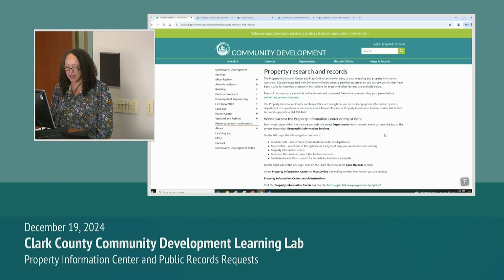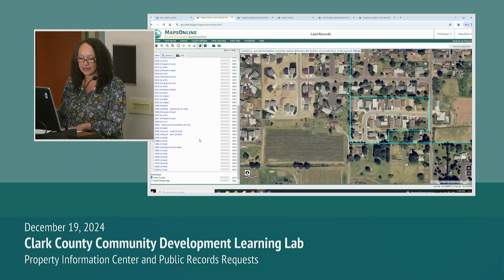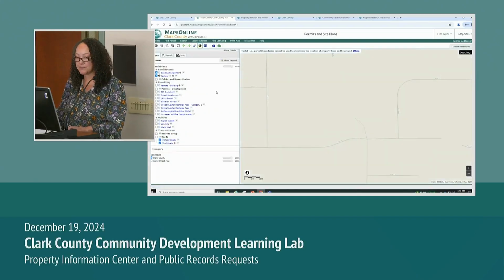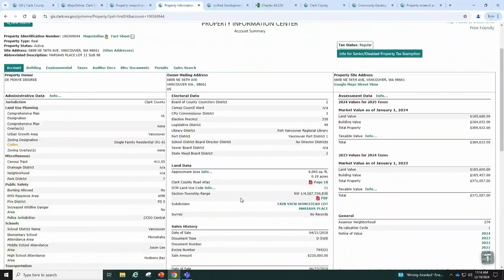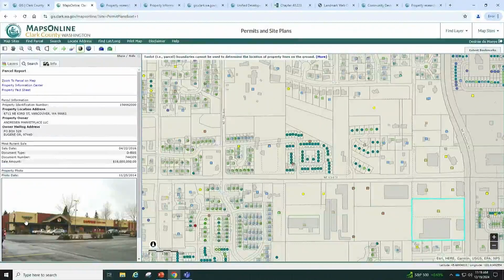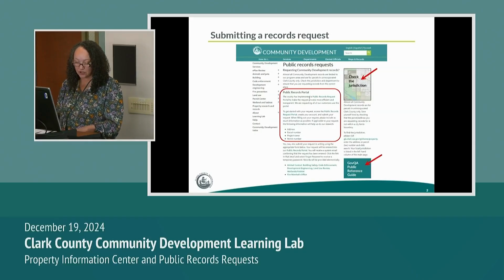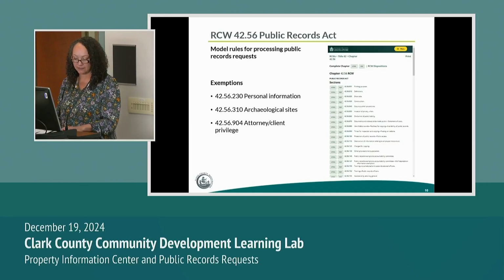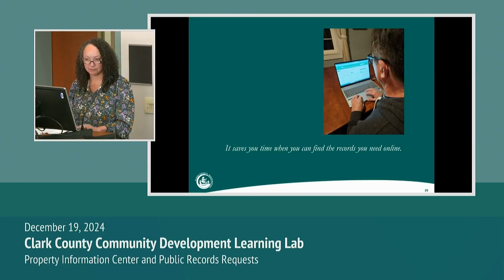Finding records in the Property Information Center and submitting a public records request